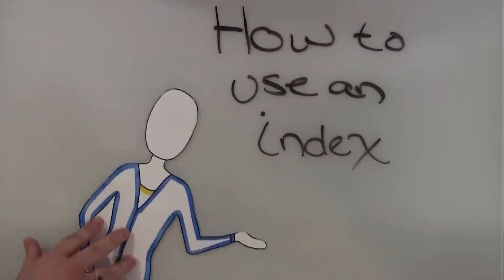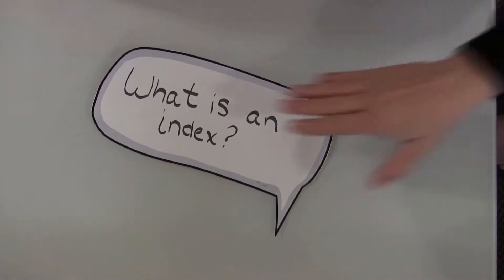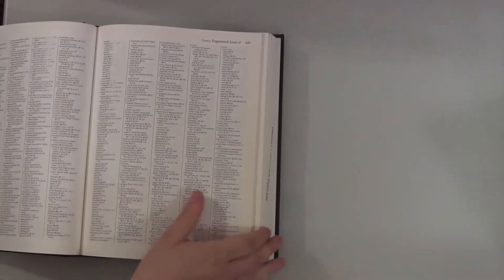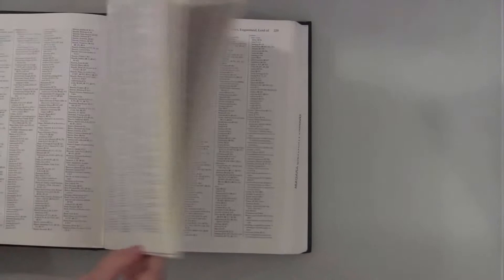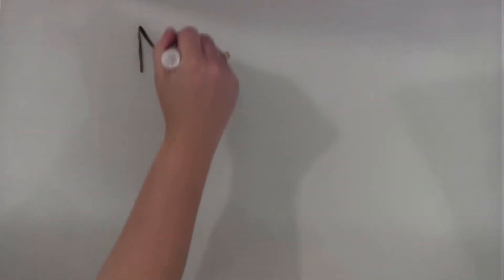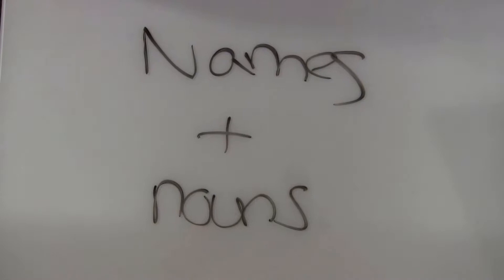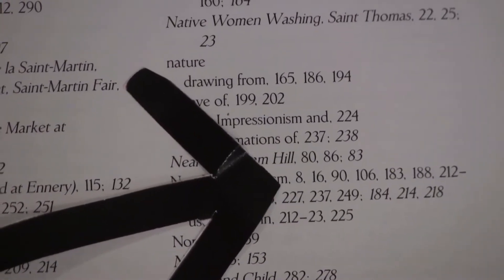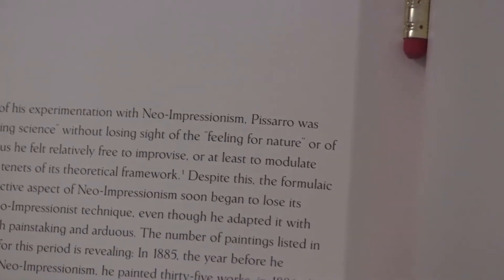How to Use an Index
Learn what an index is and how to use it to your advantage.